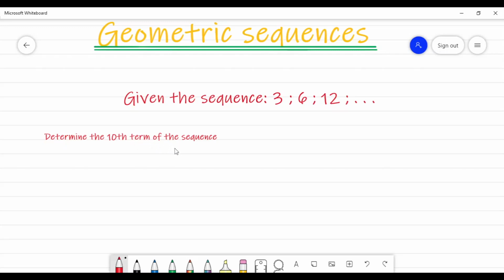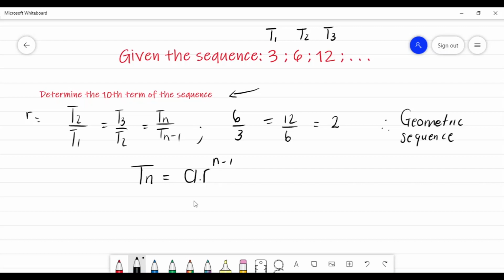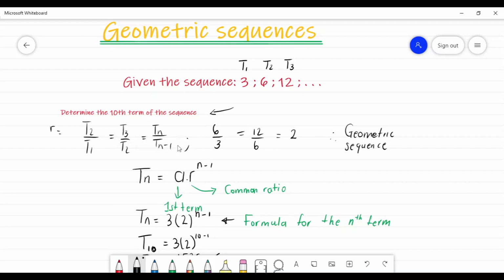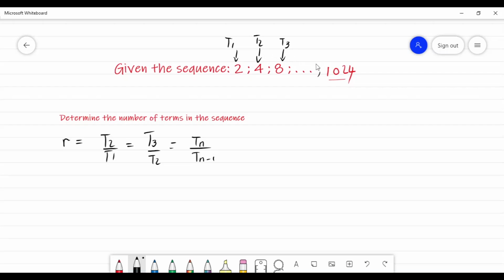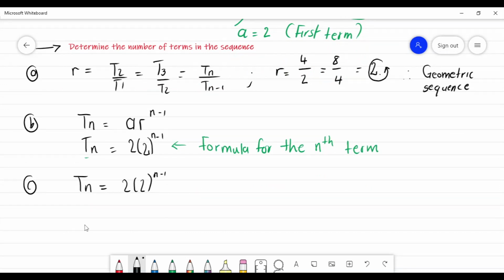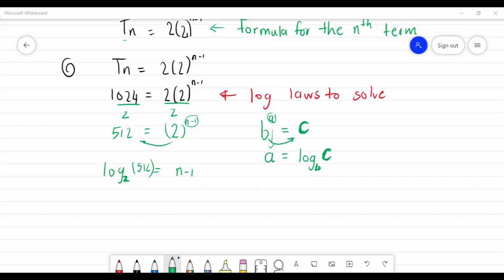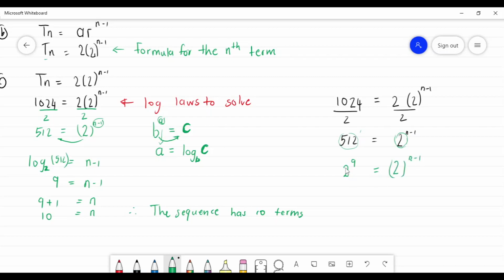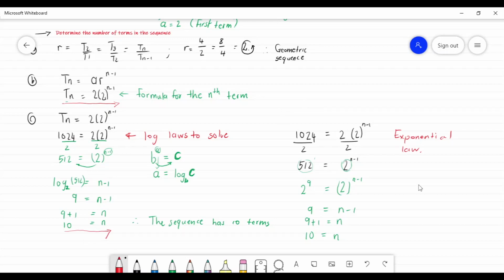How to calculate the nth term of a geometric sequence made easy | CAPS: FET | Grade 12 | Paper 1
This tutorial shows you how to calculate the nth term of a geometric sequence and the explanation makes it easy for you to answer any geometric sequence question.

Question obtained fron unit 3 of the mathematics study guide.

Following guidelines as stipulated by the Department of Basic Education
CAPS: FET (Curriculum assessment policy statement: Further Education and Training)